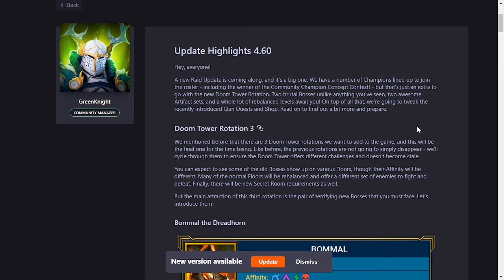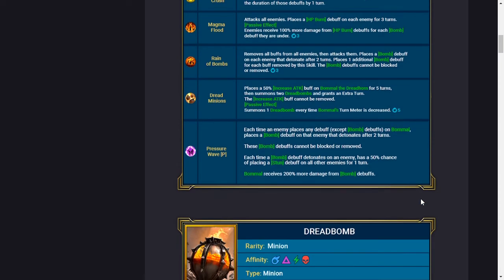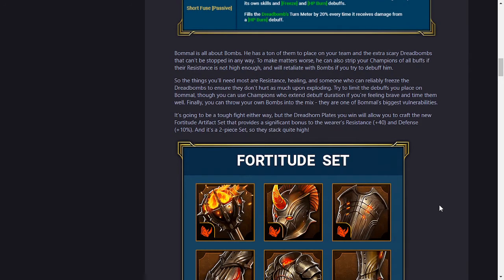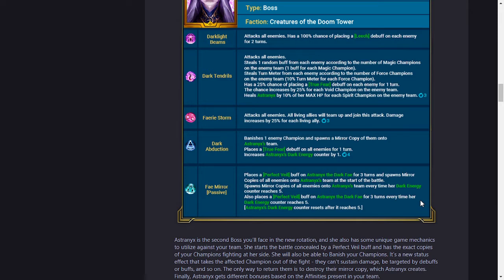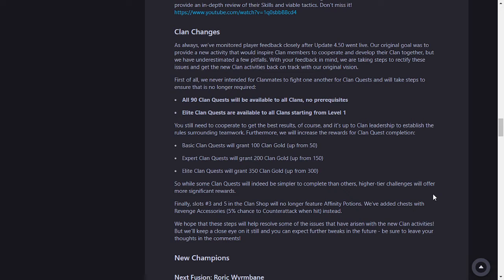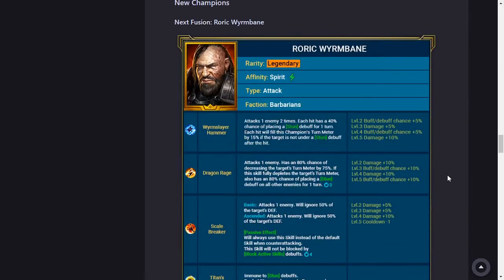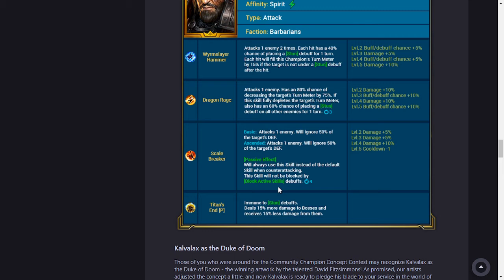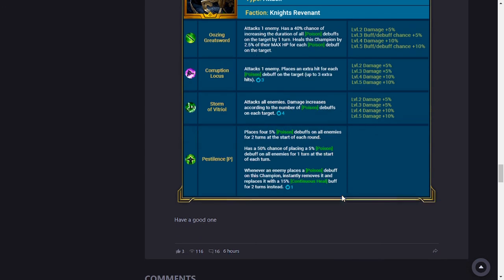PATCH 4.6 BRINGS FUSION CHAMP/2 DOOM TOWER BOSSES/ 2 NEW ARTIFACT SETS | RAID SHADOW LEGENDS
IN THIS VIDEO WE LOOK AT THE CHAMPIONS OF PATCH 4.60. AND THE 3RD DOOMTOWER ROTATION WITH 2 NEW BOSSES AND 2 NEW ARTIFACT SETS.